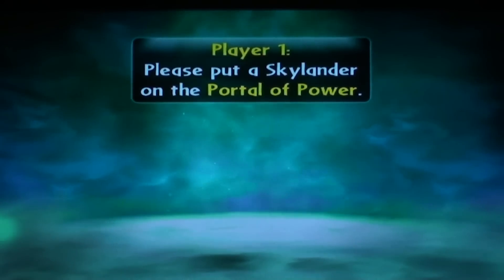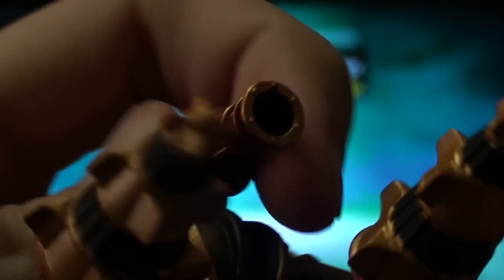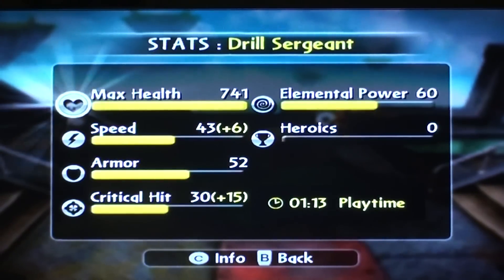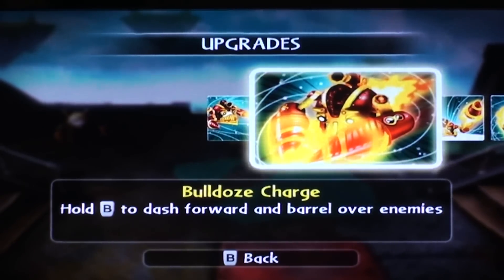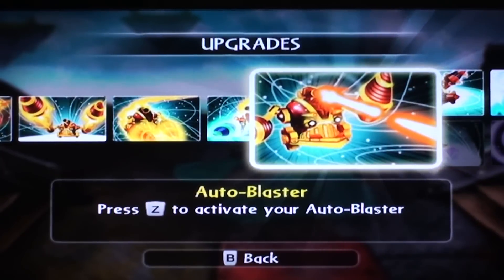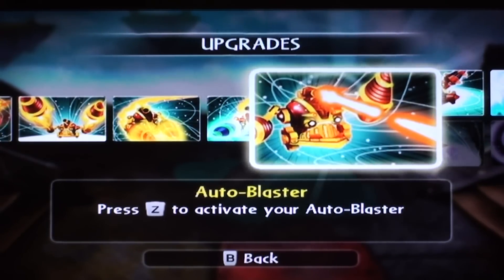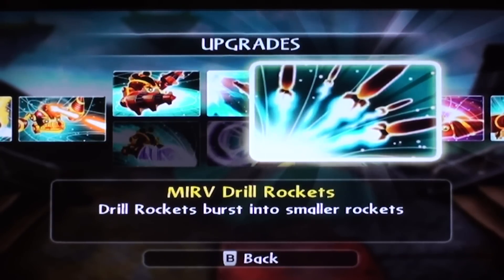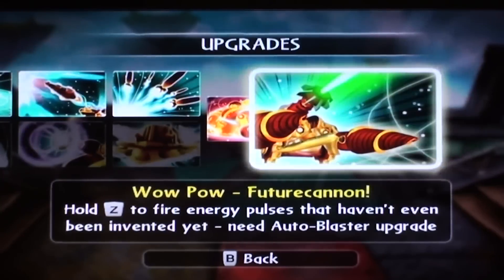Skylanders Giants - Series 2 Drill Sergeant - Battle Dozer Path and Wow Pow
Me playing Drill Sergeant's Battle Dozer path with his new wow pow!